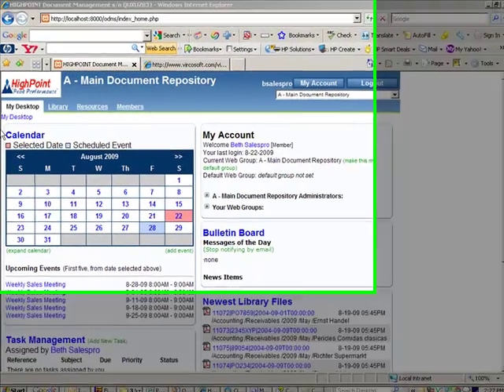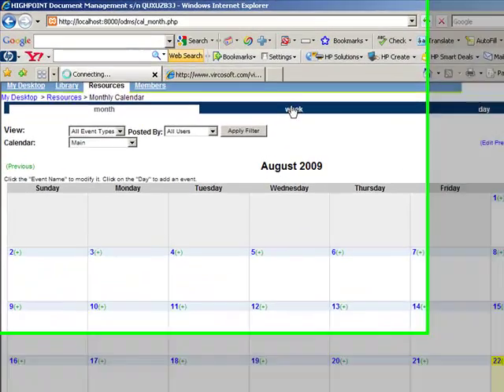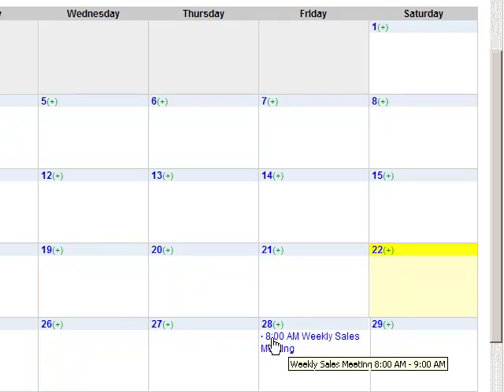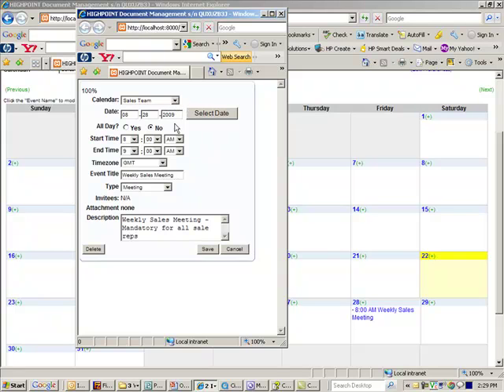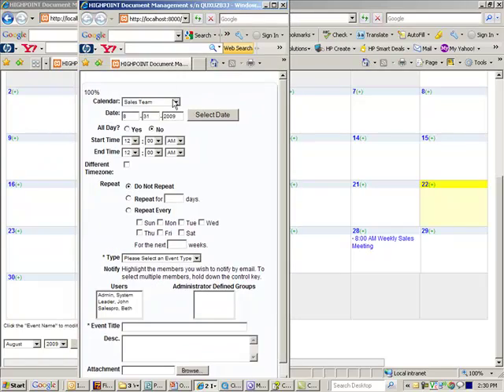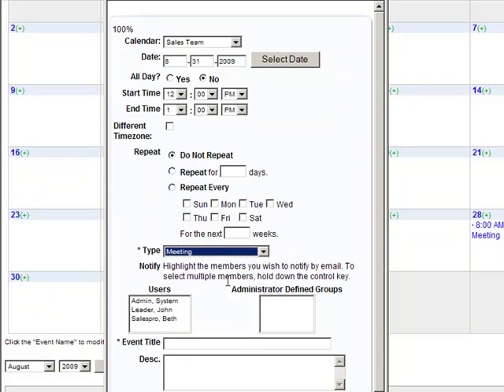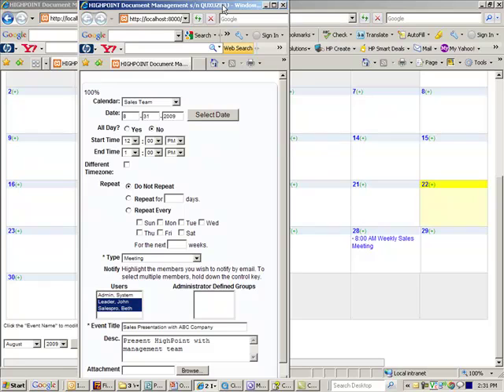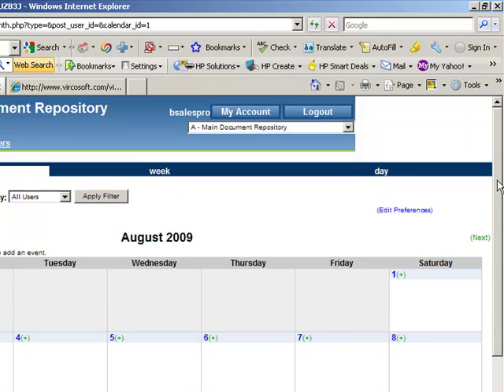Calendars.mp4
- Open source document management software with shared calendar, task management and project management.